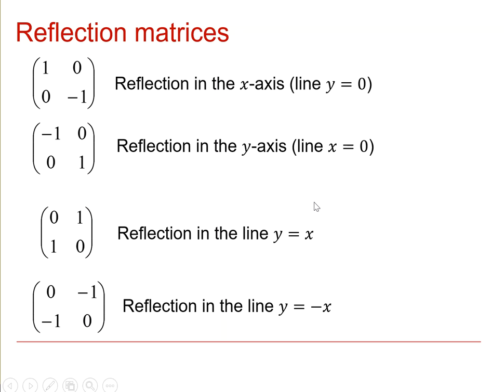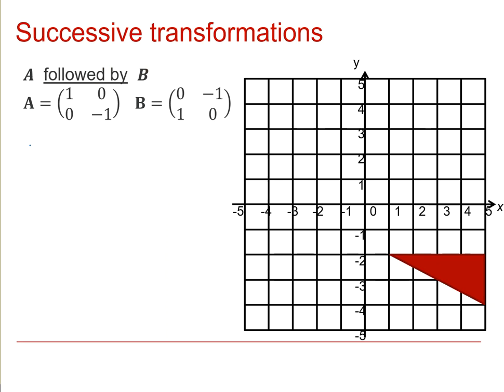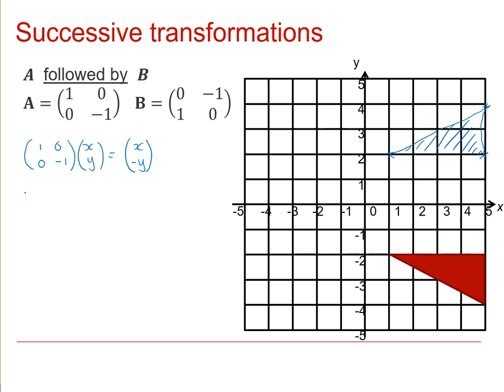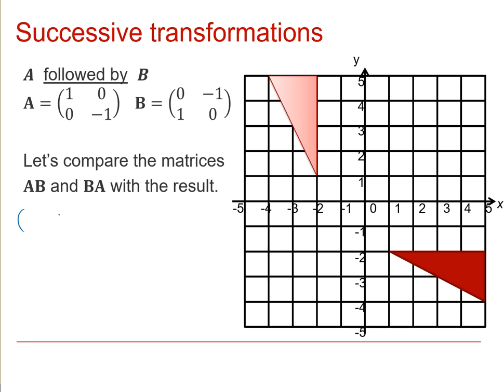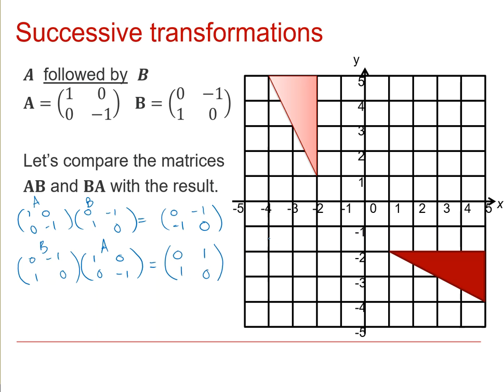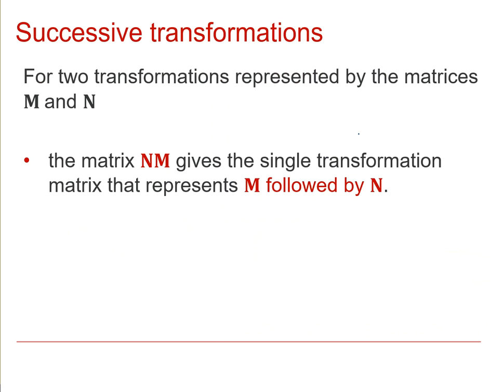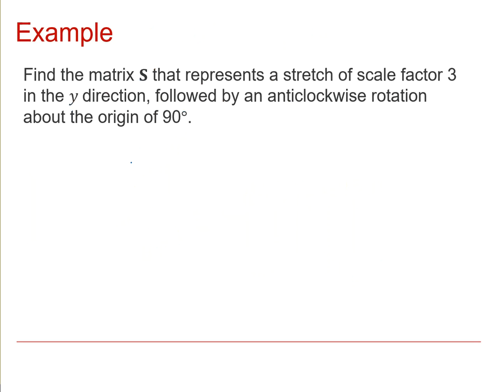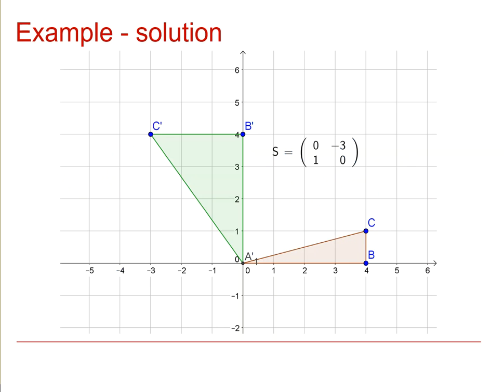Edx AS cp mat 2 4